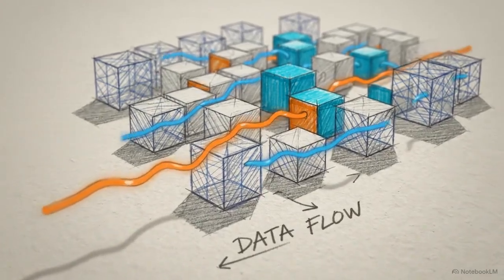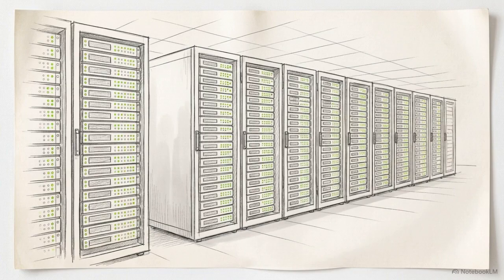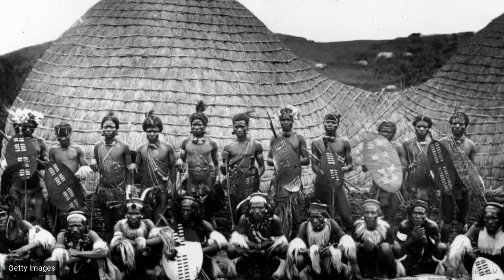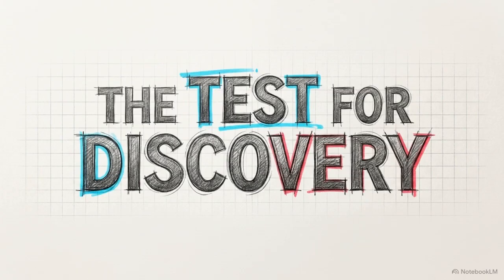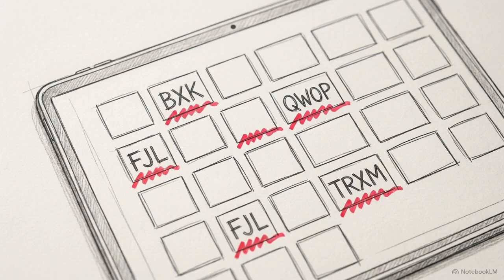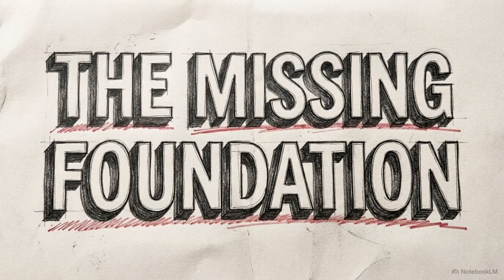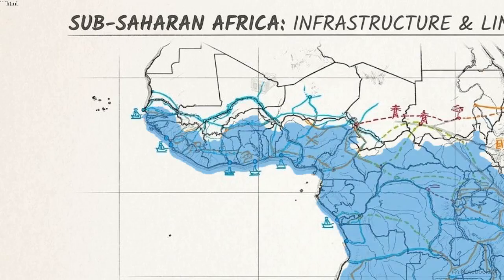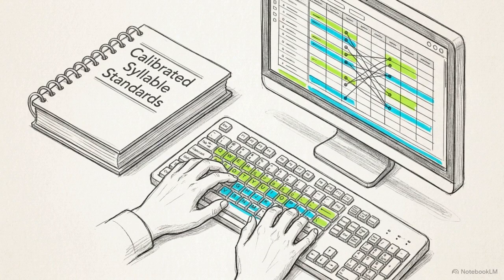The L26 Benchmark - GPT-5.6, Claude Fable 5, and Grok 4.5 Fail Test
The L26 Operating-Alphabet Benchmark reveals a critical "foundation gap" in leading artificial intelligence models like GPT-5.6, Claude Fable 5, and Grok 4.5. While these systems exhibit perfect mastery of the English alphabet, they consistently fail to identify the complete native syllable inventories—the functional alphabets—of Bantu languages such as Bemba and Luvale. This failure occurs because the structural building blocks of these languages were never formally published as standardized, machine-readable lists in the models' training data. Interestingly, the study finds that when these models are scaffolded with the correct linguistic infrastructure, their performance becomes nearly flawless. This suggests that the issue is not a lack of reasoning intelligence, but rather a lack of digital infrastructure for underrepresented languages. The text argues that true artificial general intelligence must demonstrate the ability to recover these hidden structural foundations from raw data rather than merely reciting memorized lists. Ultimately, closing this gap requires providing AI with calibrated inventories to ensure reliable performance across the world's diverse linguistic landscapes